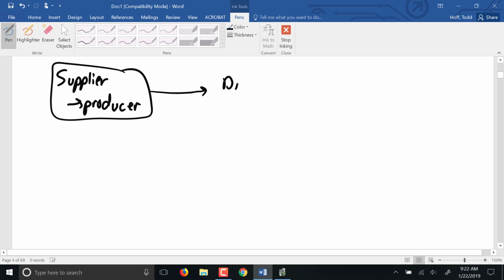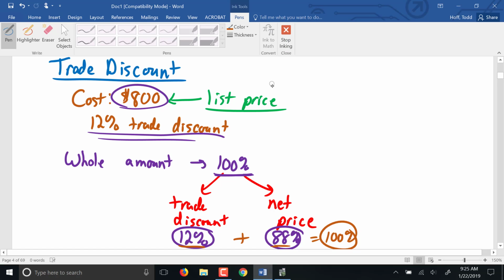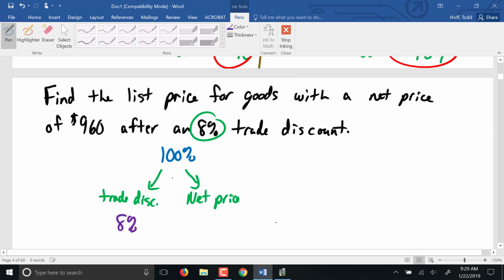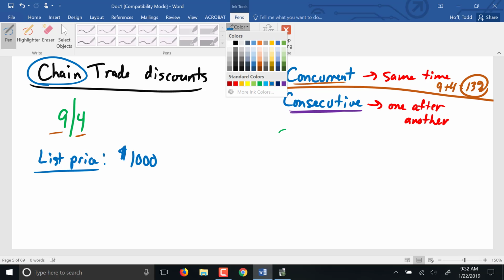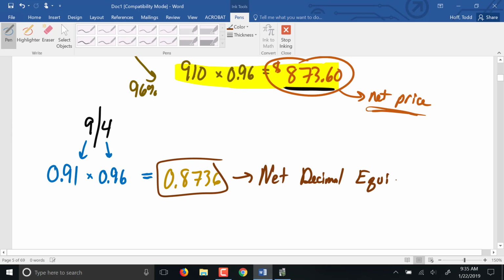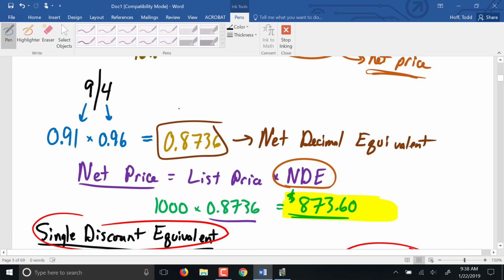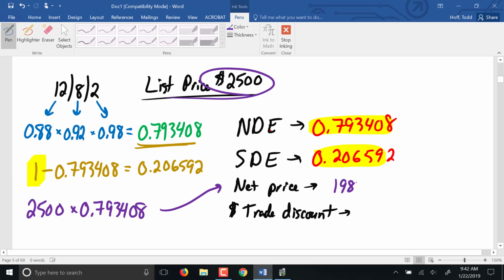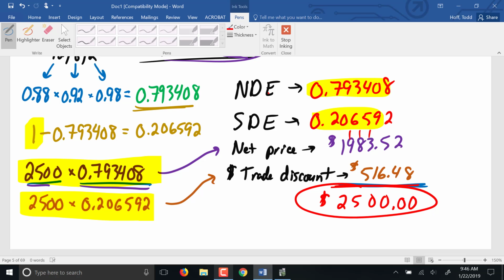2 Trade Discounts